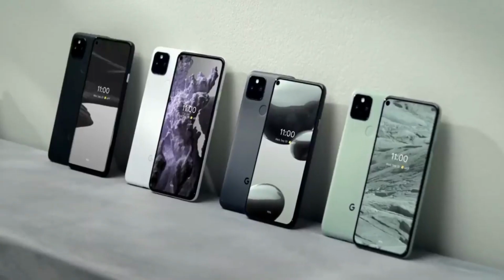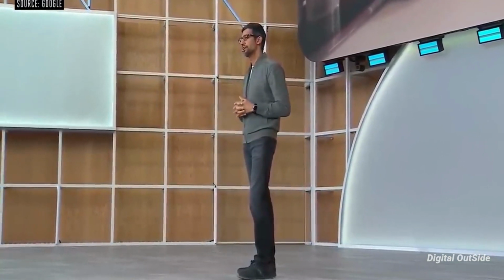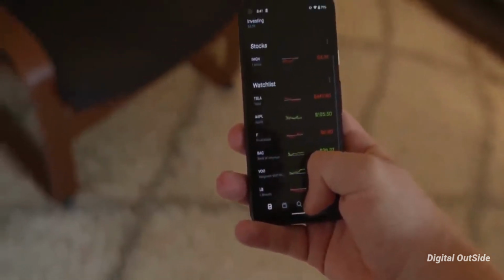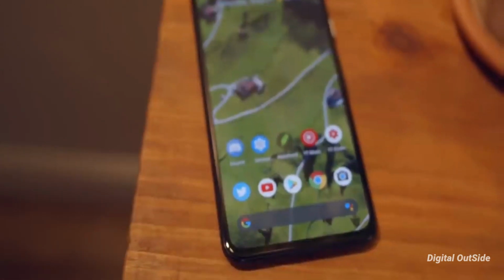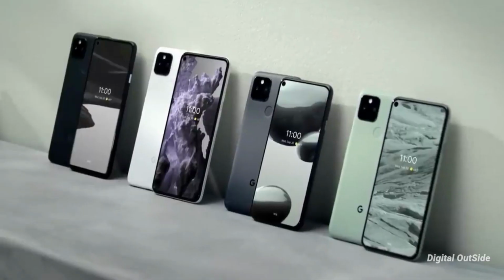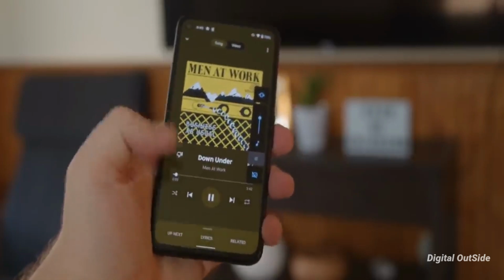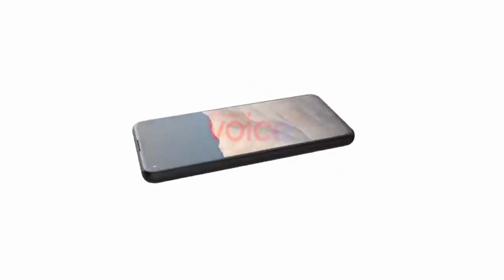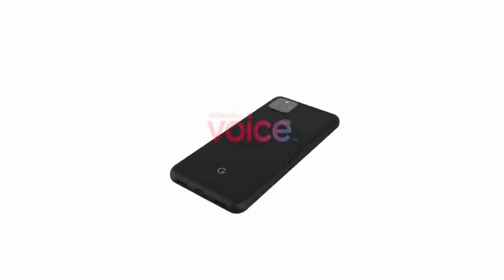Google Pixel 6 - Ultimate DESIGN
Google Pixel 6 and Pixel 6 XL will be launched in October but we already have a few new pieces of information about the handsets. According to new information, the Google Pixel 6 will have an updated front design and updated front camera specifications. Google Pixel 6 will also get an in-display fingerprint scanner according to the latest information.